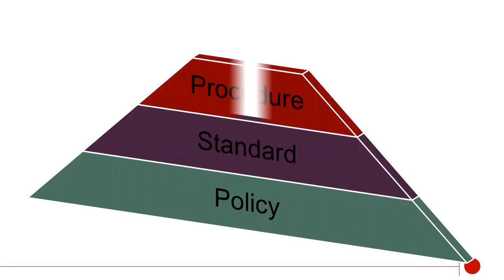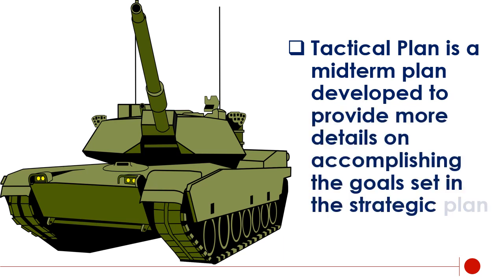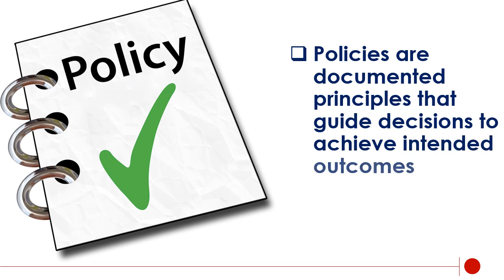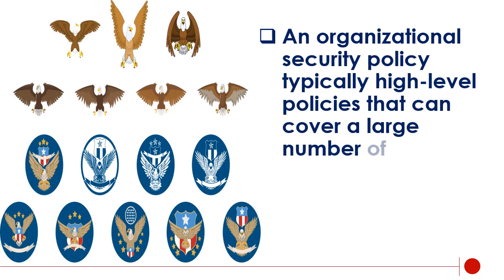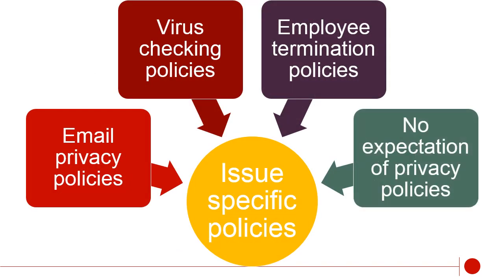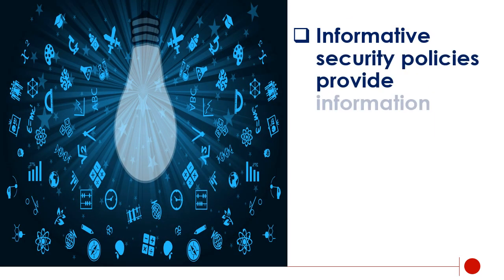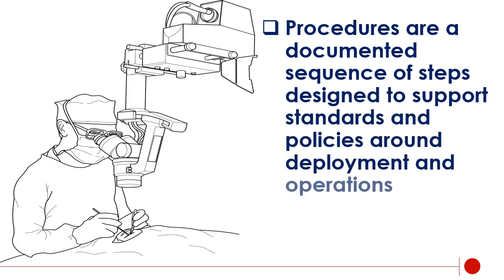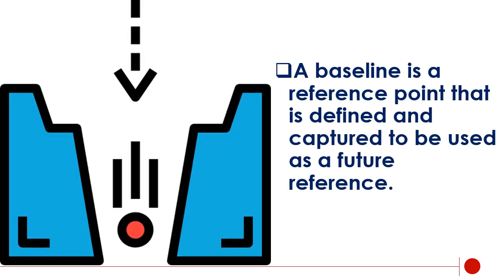CISSP-22: Domain-1 Security policy, standards, procedures, and guidelines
Security professionals must understand how information security documents work
together to form a comprehensive security plan.
Policies
Processes
Procedures
Standards
Guidelines
Baselines